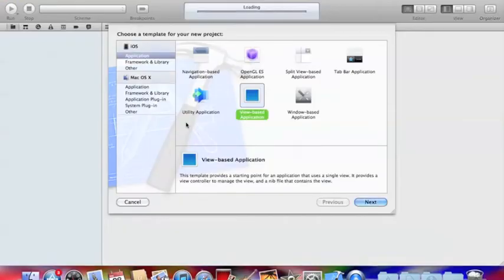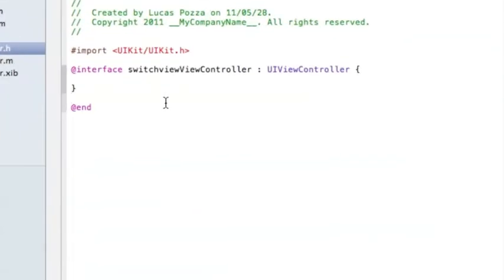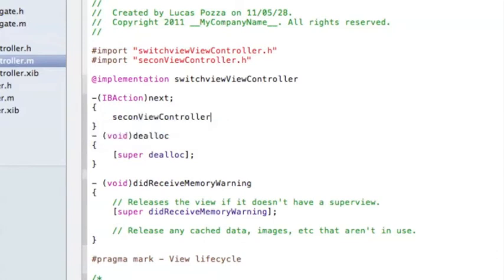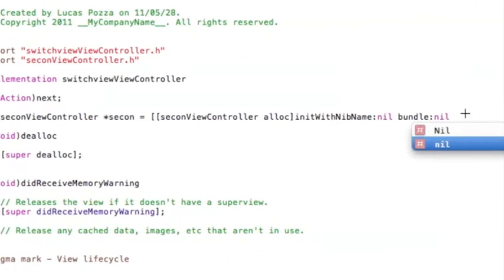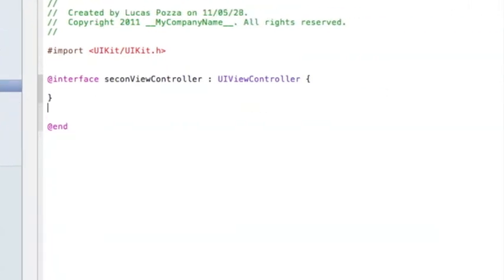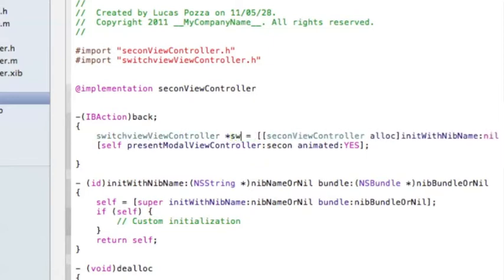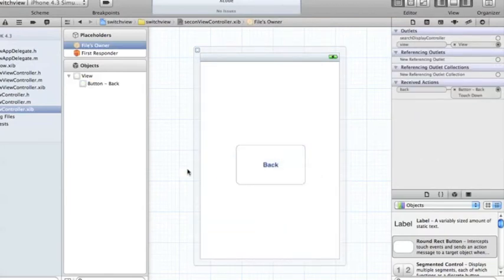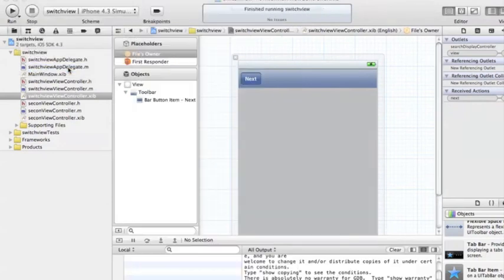Xcode Totorial-Making a Switch View app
Get source code:
A tutorial of how to create a switch view application using xcode 4.